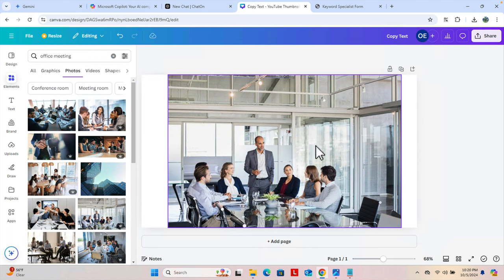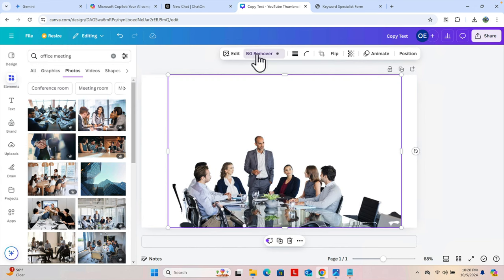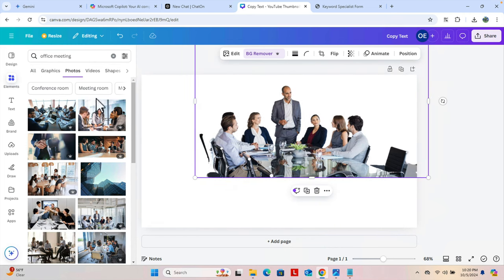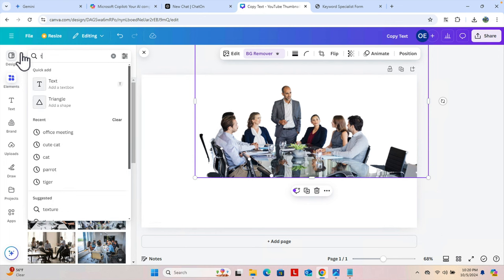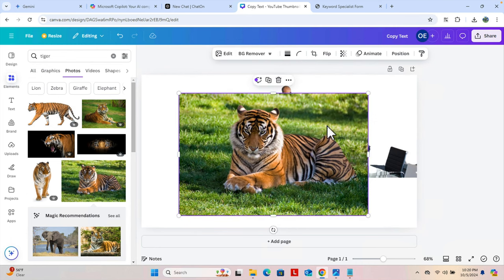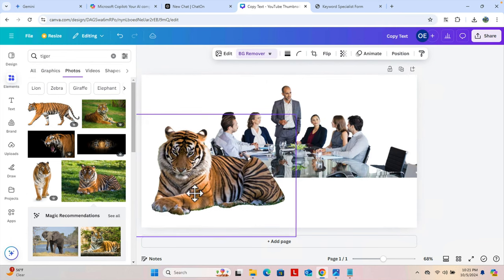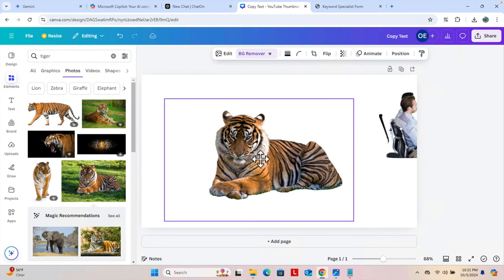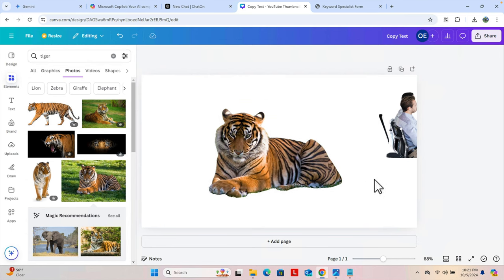How to Remove Background in Canva from Photo:Image Easy Tutorial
Remove background from any photo in Canva in just minutes—no Photoshop required! This easy tutorial will walk you through the exact steps to quickly remove the background from your images using Canva’s built-in tool. Whether you’re working on social media posts, presentations, or personal design projects, this guide will help you achieve a professional look without any complicated software. In just a few clicks, you’ll be able to isolate your subject and create stunning, clean images with transparent backgrounds. Follow along as we demonstrate the fastest way to use Canva’s background removal feature, perfect for beginners and pros alike. No design skills needed! Watch now and take your photo editing to the next level.

How to Easily Remove Background in Canva – No Photoshop Needed!
Learn How to Remove Background from Any Photo Using Canva!
The Fastest Way to Remove Background in Canva – Full Tutorial Inside
Canva Tips: How to Remove Background from an Image FAST
Here’s How to Remove Background in Canva in Just Minutes!